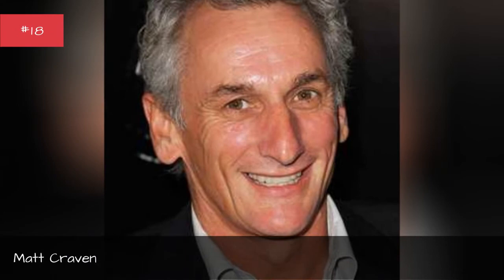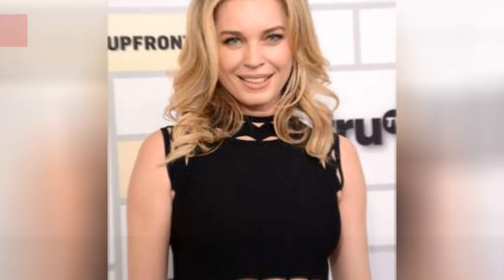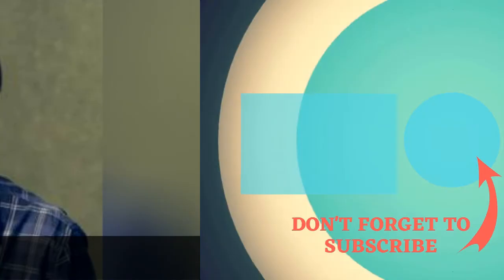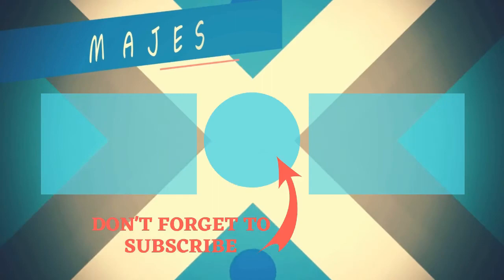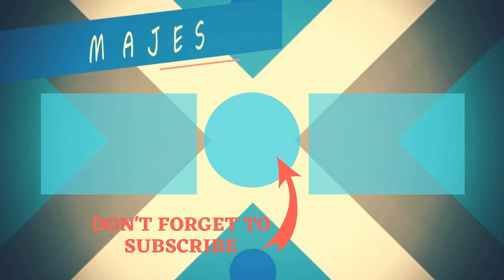Full Cast Of X-Men: First Class Actors/Actresses 🌟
X-Men: First Class cast list, listed alphabetically with photos when available. This list of X-Men: First Class actors includes any X-Men: First Class actresses and all other actors from the film. You can view additional information about each X-Men: First Class actor on this list, such as when and where they were born. To find out more about a particular actor or actress, click on their name and you'll be taken to page with even more details about their acting career. The cast members of X-Men: First Class have been in many other movies, so use this list as a starting point to find actors or actresses that you may not be familiar with.The list you're viewing is made up of different actors like Kevin Bacon and Michael Ironside.If you want to answer the questions, "Who starred in the movie X-Men: First Class?" and "What is the full cast list of X-Men: First Class?" then this page has got you covered. This cast list of who was in X-Men: First Class includes both lead and minor roles. {nodes}...more
0:00 - Intro
0:00:08 - David Agranov
0:00:15 - Dominika van Santen
0:00:22 - Rebecca Ferdinando
0:00:29 - Beth Goddard
0:00:36 - Don Creech
0:00:43 - lex Gonzlez
0:00:50 - Morgan Lily
0:00:57 - David Joseph Martinez
0:01:04 - Ludger Pistor
0:01:11 - Michael Medeiros
0:01:18 - Sasha Pieterse
0:01:25 - Bill Milner
0:01:32 - Caleb Landry Jones
0:01:39 - Brendan Fehr
0:01:46 - Jason Beghe
0:01:53 - Edi Gathegi
0:02:00 - Annabelle Wallis
0:02:07 - Lucas Till
0:02:14 - Demetri Goritsas
0:02:21 - Zo Kravitz
0:02:28 - Nicholas Hoult
0:02:35 - Randall Batinkoff
0:02:42 - Corey Johnson
0:02:49 - James Faulkner
0:02:56 - Matt Craven
0:03:03 - Olek Krupa
0:03:10 - Glenn Morshower
0:03:17 - Rebecca Romijn
0:03:24 - January Jones
0:03:31 - Ray Wise
0:03:38 - Tony Curran
0:03:45 - Michael Fassbender
0:03:52 - Jennifer Lawrence
0:03:59 - Rose Byrne
0:04:06 - Rade erbedija
0:04:13 - Oliver Platt
0:04:20 - Michael Ironside
0:04:27 - James McAvoy
0:04:34 - James Remar
0:04:41 - Jason Flemyng
0:04:48 - Hugh Jackman
0:04:55 - Kevin Bacon